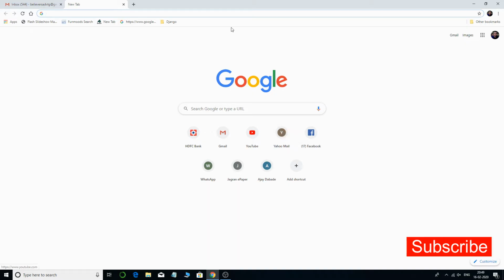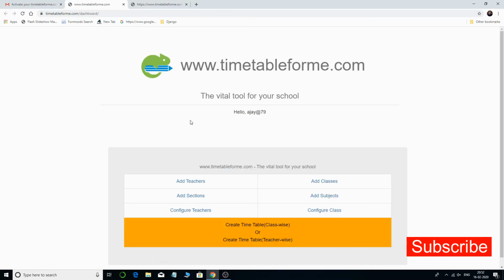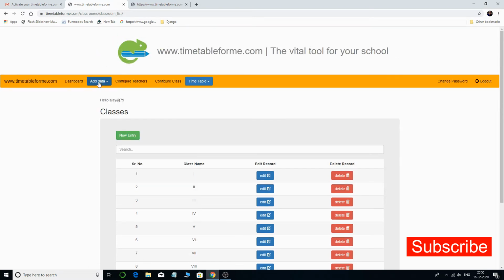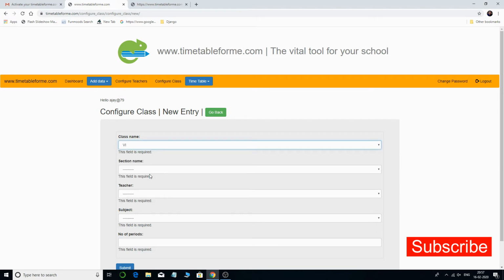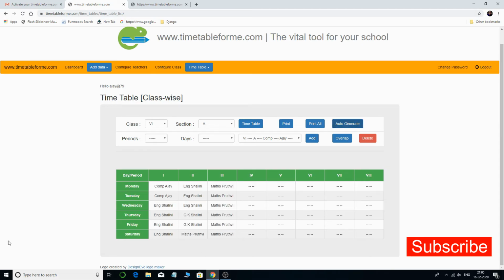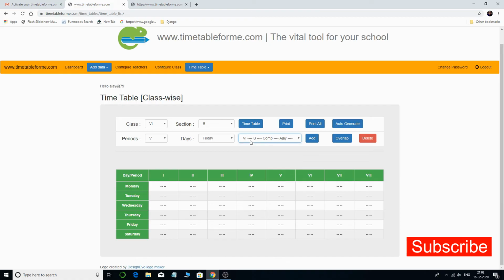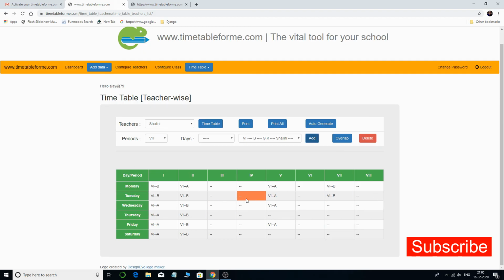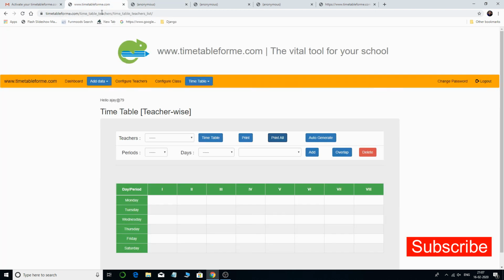Create school time table within seconds!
Web application completely developed on python django. With this web application one can create school time table (class-wise and teacher-wise) within seconds.